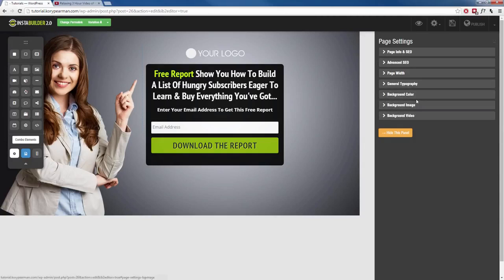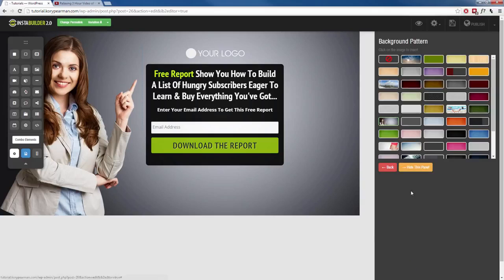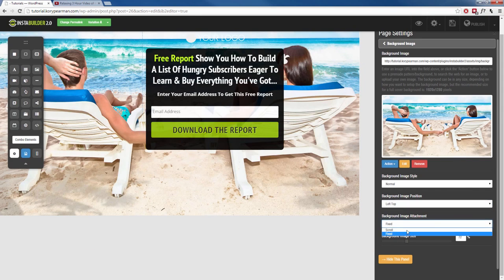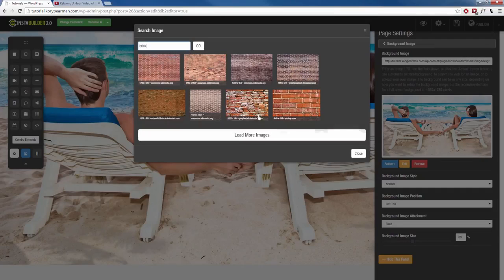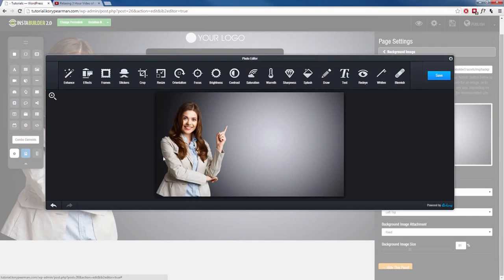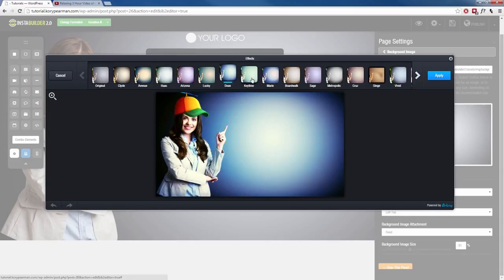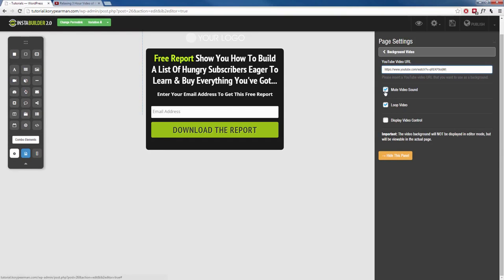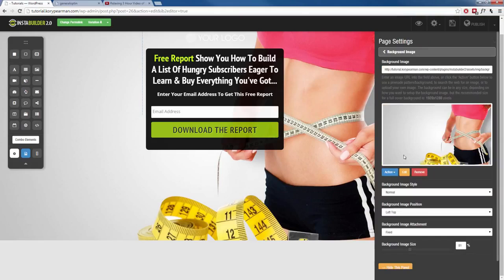InstaBuilder 2.0 Tutorial 9 How To Change Edit Your Background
InstaBuilder 2.0
InstaBuilder 2.0 Review
InstaBuilder 2.0 Tutorial
Get InstaBuilder 2.0